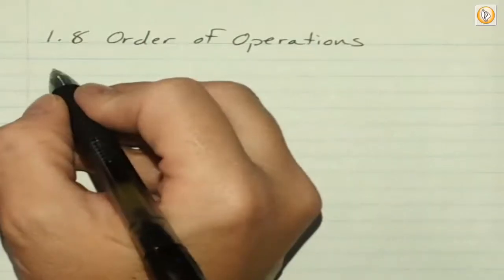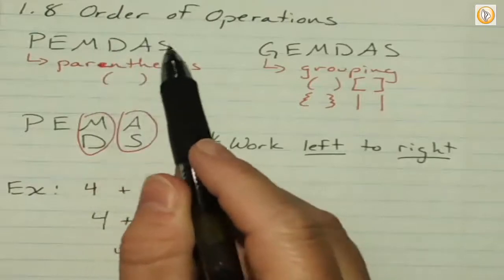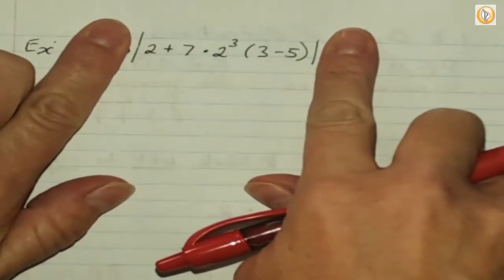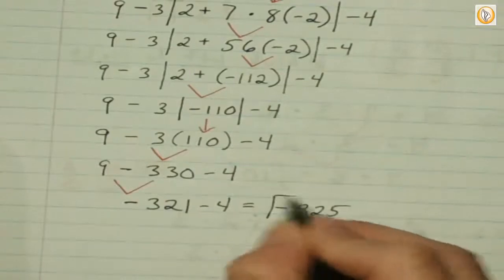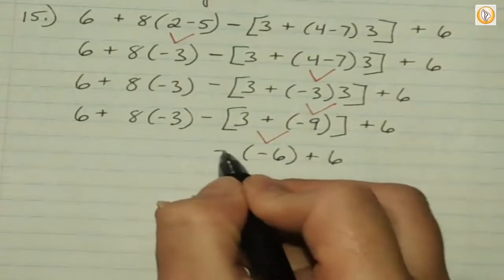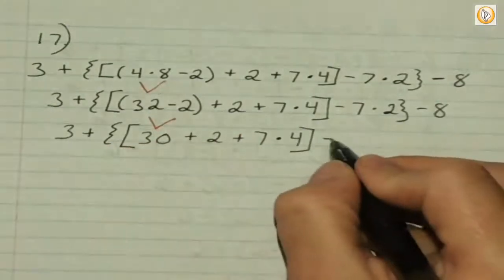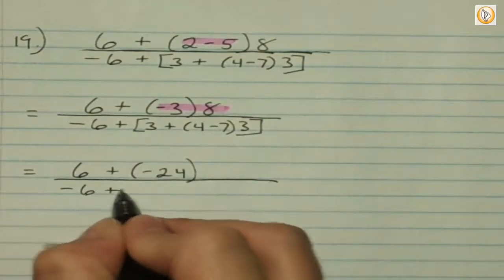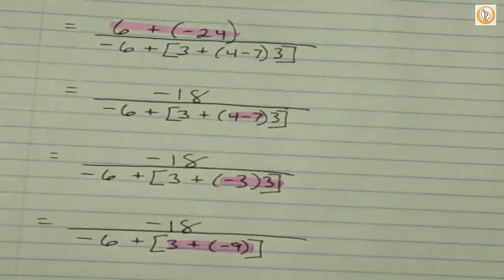Alg 1 1.8 Order of Operations